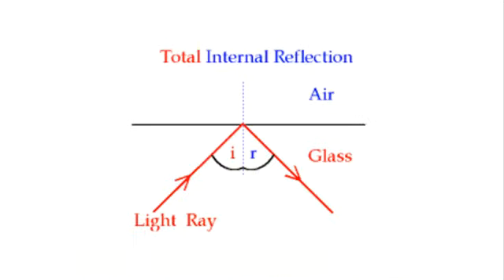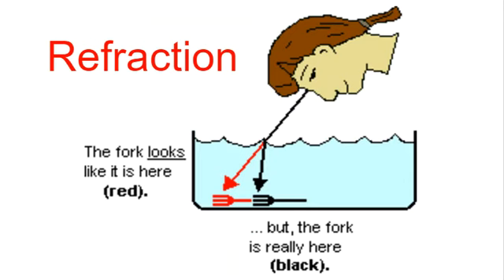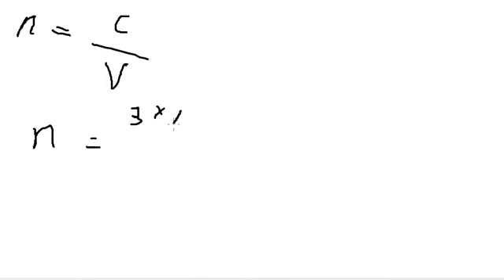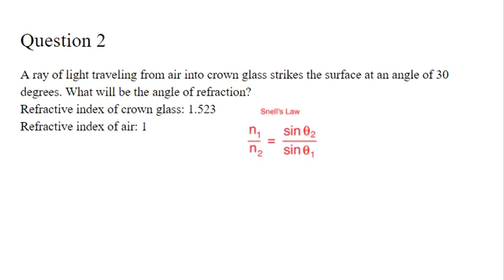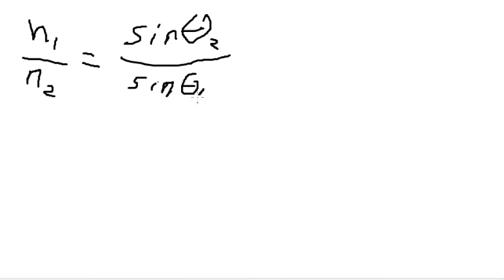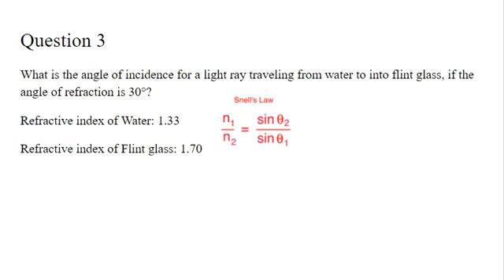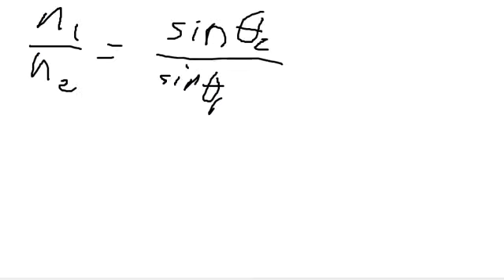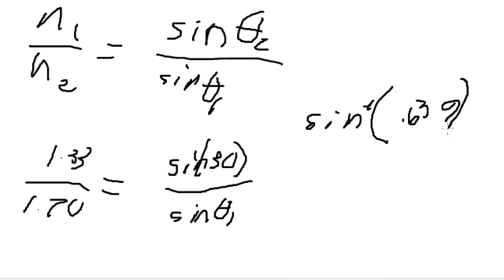Fun with Fiber Optics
Learn what makes fiber optics work and discover how they are used in everyday life.